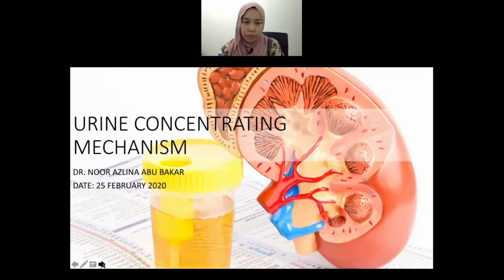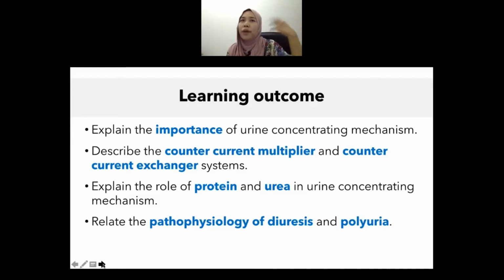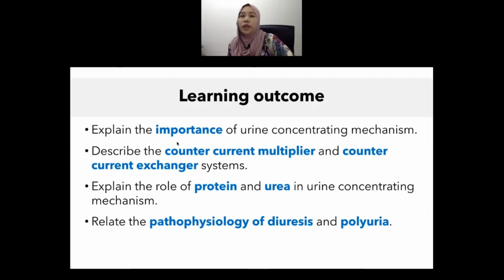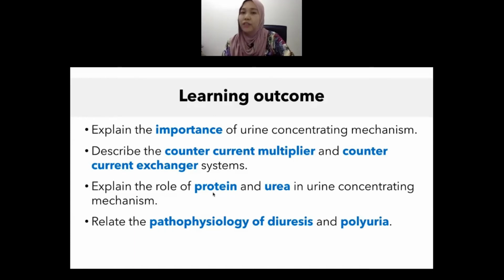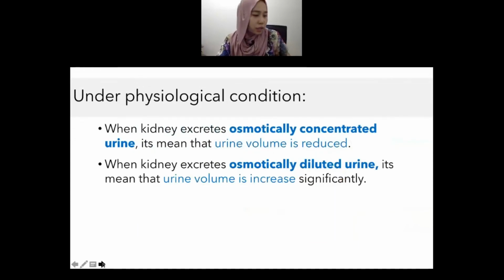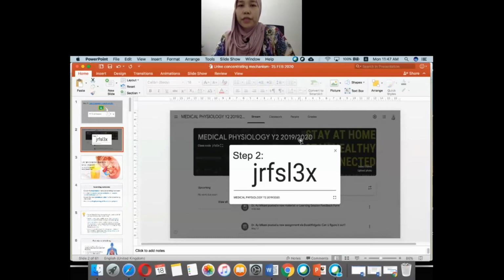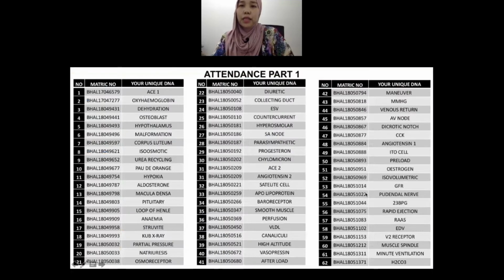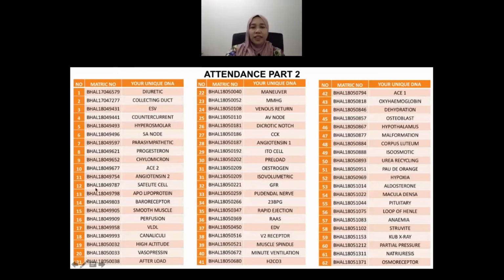PART 1 | URINE CONC. MECHANISM | YEAR 2 2019/20 | 18.5.2020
RECAP LECTURE ON URINE CONCENTRATING MECHANISM